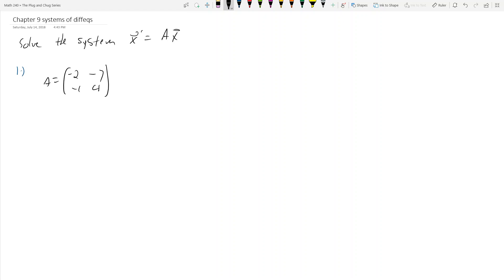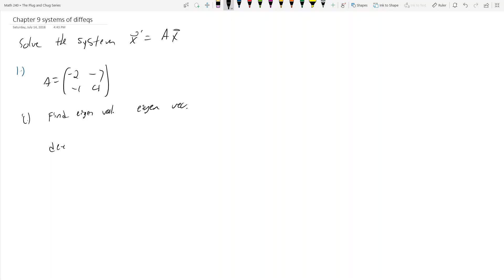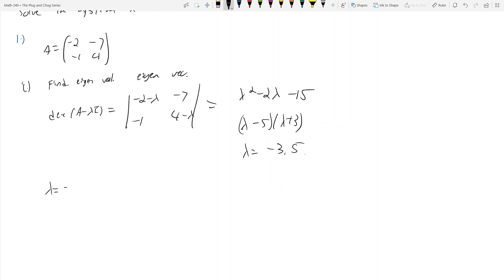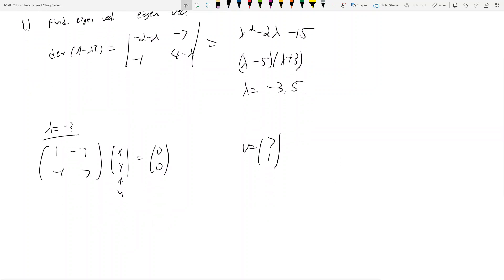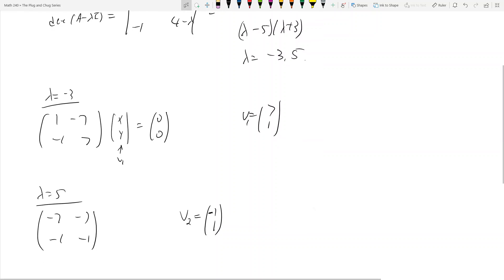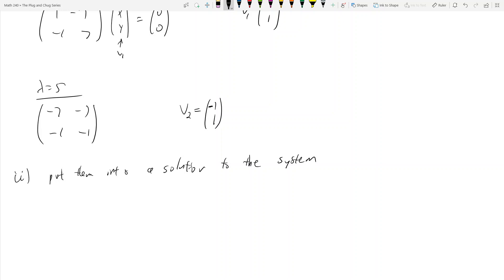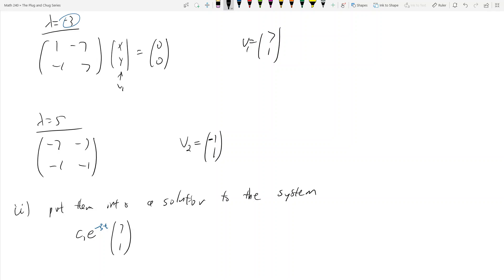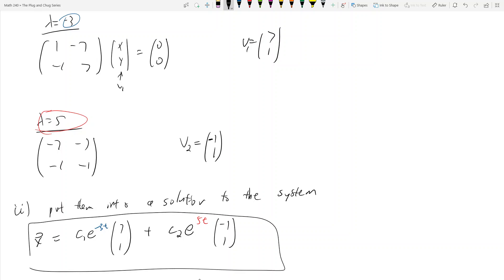Math 240 - Chapter 9 - Systems of Differential Equations I - The Plug and Chug Series #46